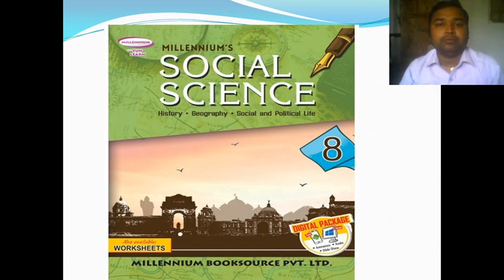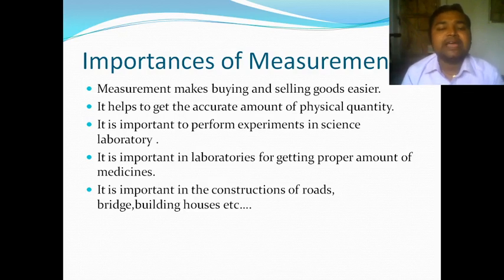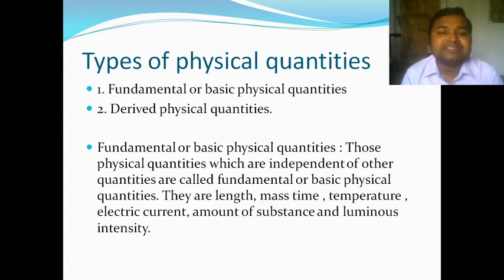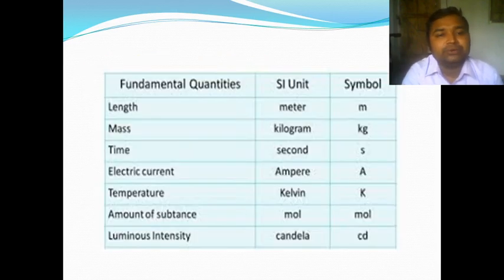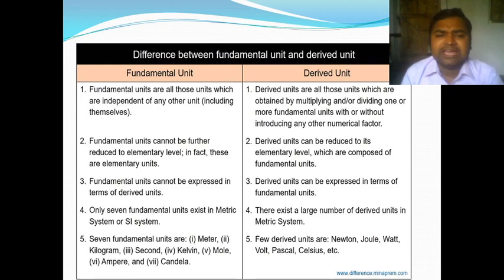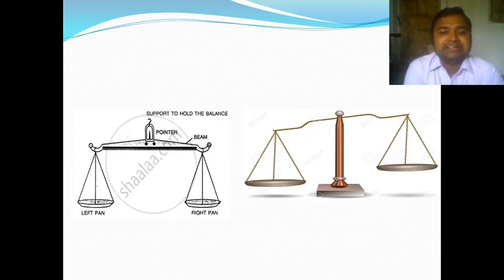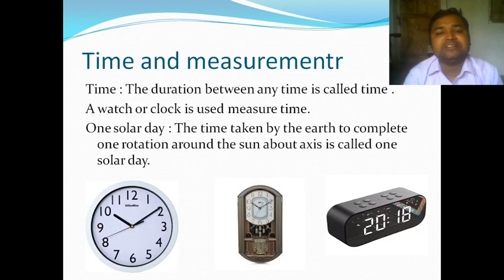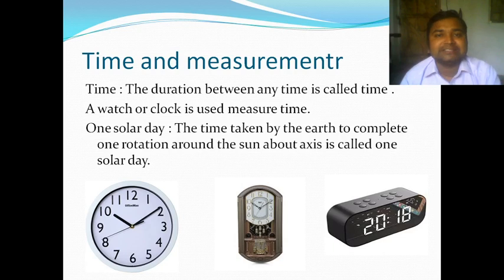Pabson Online Class | online class 7 and 8 measurement| School